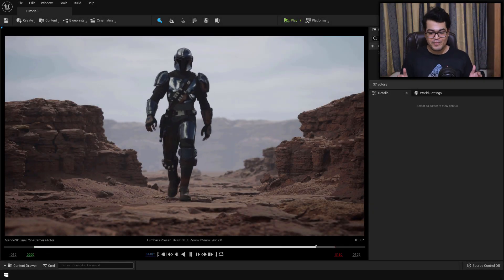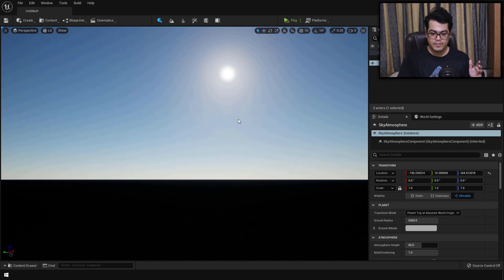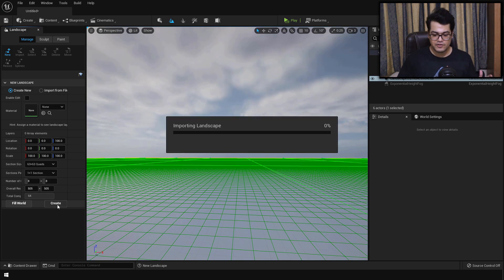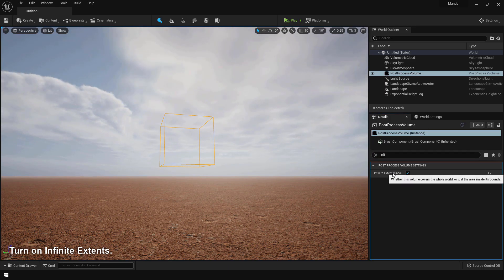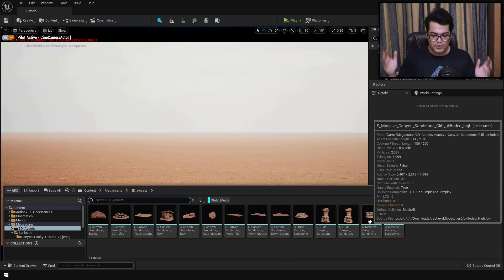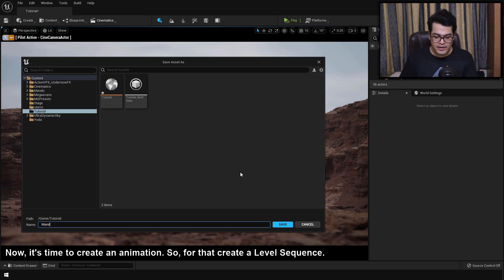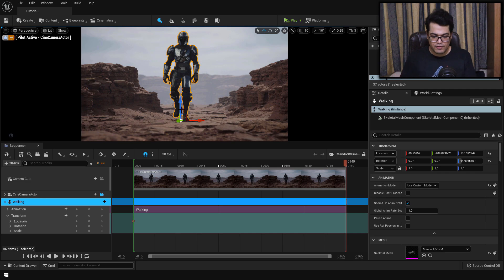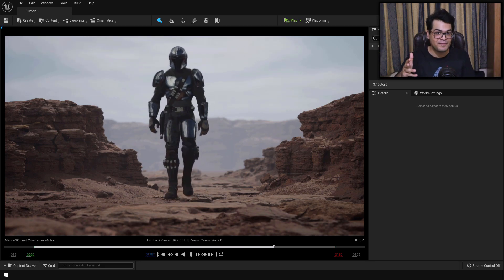Unreal Engine 5 Beginner Tutorial | Creating a Mandalorian Cinematic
Unreal Engine 5 Beginner tutorial! In this UE5 tutorial you will learn to create a Cinematic from the Mandalorian using UE5! You will also learn about Quixel Megascans.

Timestamps ►
00:00 Creating a Mandalorinan Cinematic (Intro)
00:40 Direction Light & Sky Light
01:14 Sky Atmosphere
01:35 Exponential Height Fog
02:20 Volumetric Clouds
02:27 Creating a Landscape
02:55 Adding Quixel Megascan Assets
03:20 Landscape Ground Material
03:30 Auto Exposure & Post Process Volume
04:17 Cinematic Camera Actor
05:10 Creating the Desert Canyons Environment
06:15 Mandalorian Skeletal Mesh
06:34 Creating a Level Sequence
06:46 The Sequencer
06:58 Creating the Animation
08:14 Rendering the Cinematic
09:07 Outro